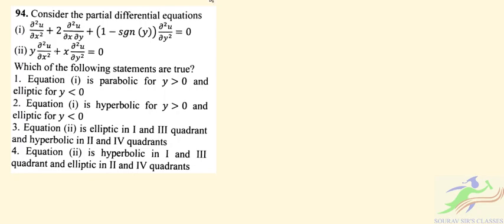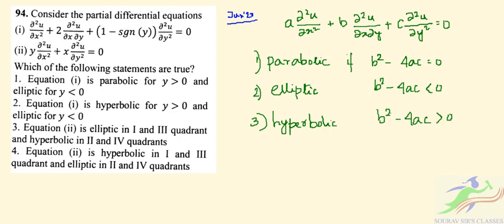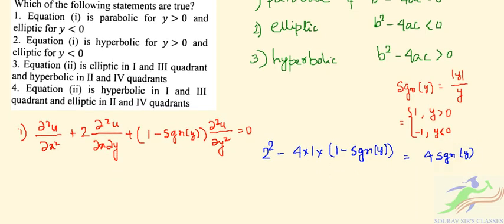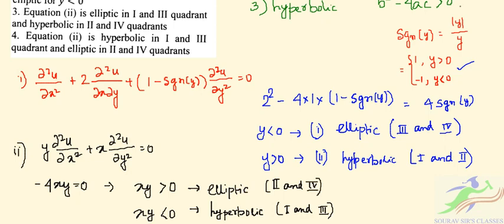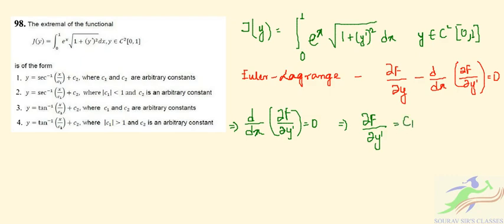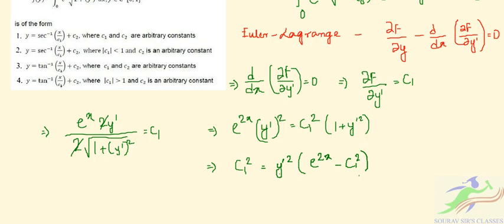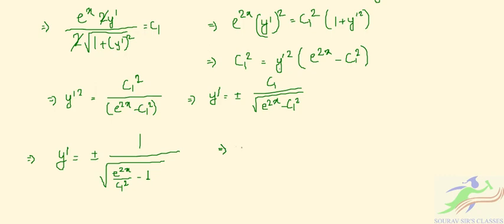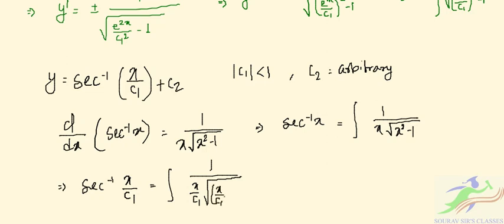CSIR NET Mathematical Science Paper Discussion | June 2020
CSIR NET Mathematical Science Paper Discussion | June 2020 | Question No- 94, 98

Join us for the Live Paper solving session of CSIR NET Mathematics Real Analysis | Previous Year Question Paper (June 2020) Solution. To get all your doubts cleared and to get a solution to every question in the CSIR NET Mathematics Real Analysis paper.

📌WHATSAPP AT

FOR

 📚   STUDY MATERIALS